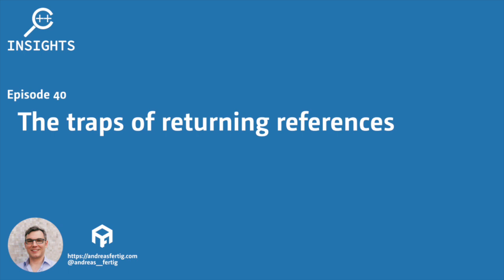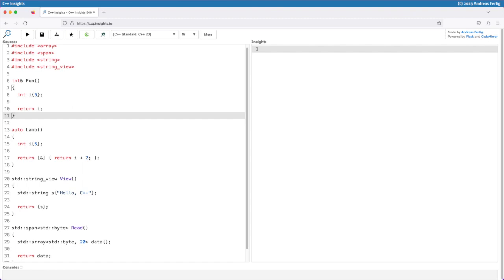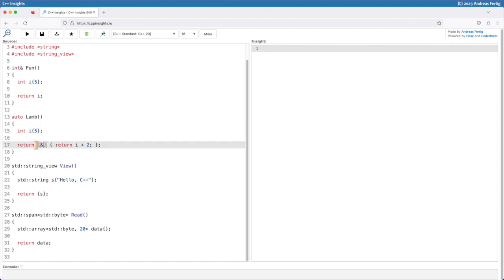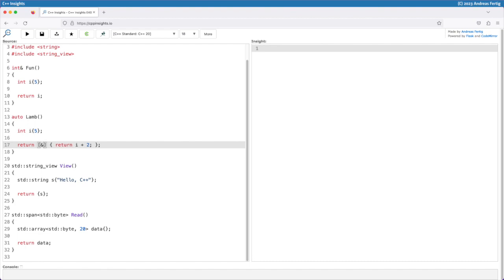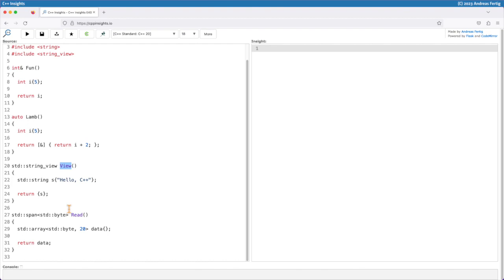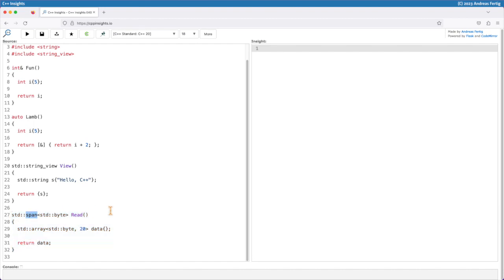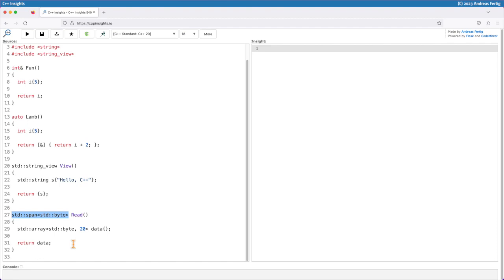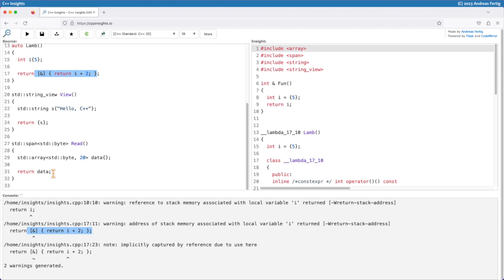C++ Insights - Episode 40: The traps of returning references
In this episode, you learn about the traps of returning references.

Talks

ANDREAS' BOOKS